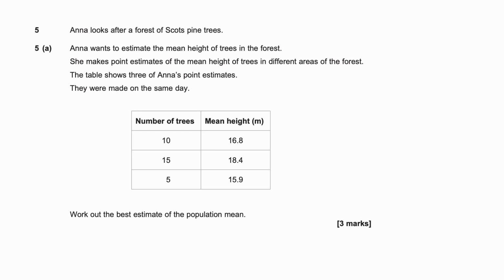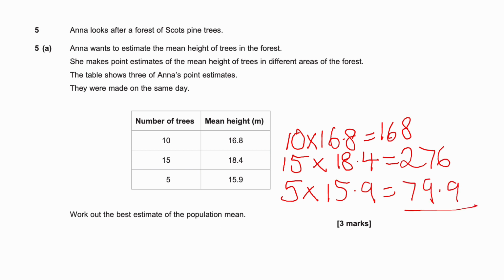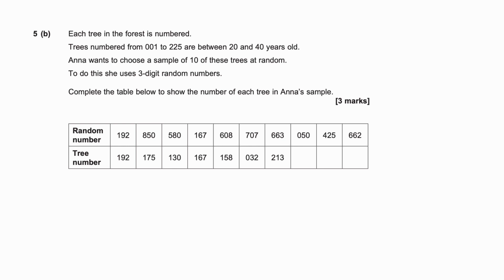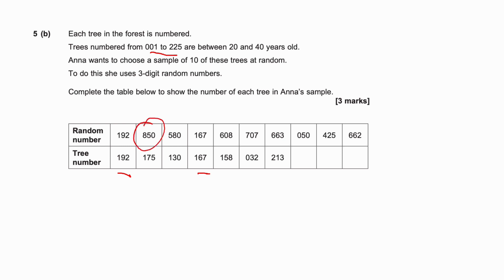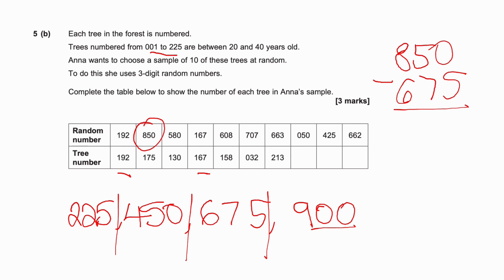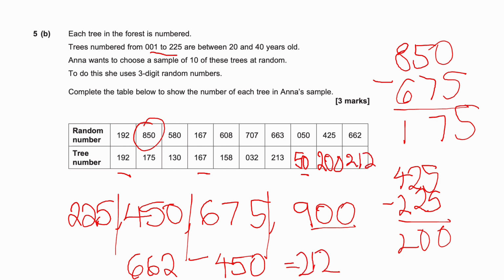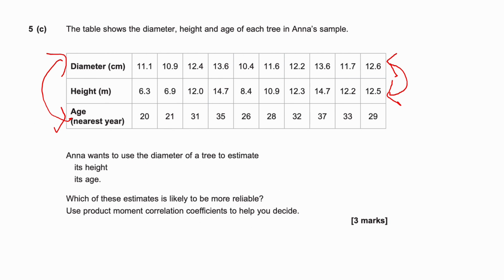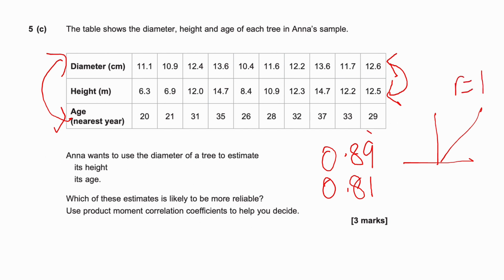Q5 from 2019 Core Maths paper 2A